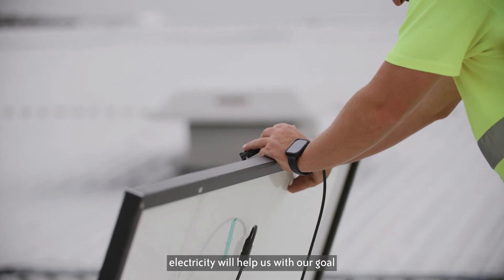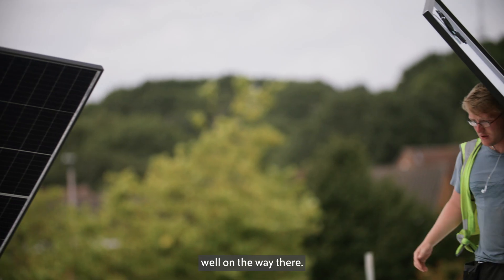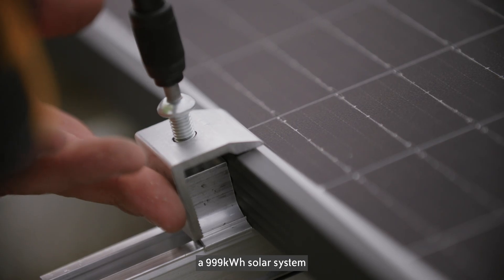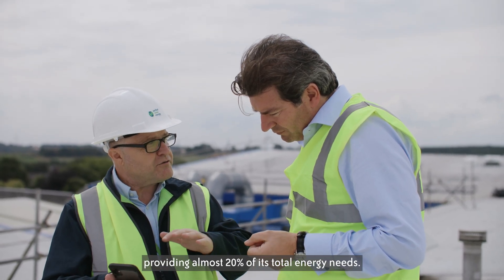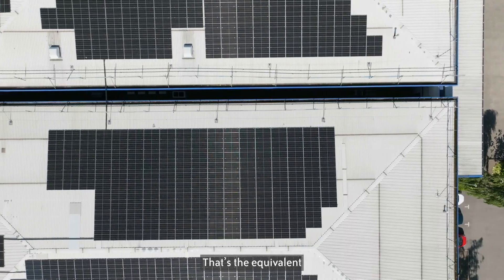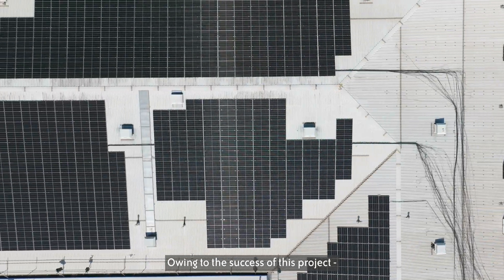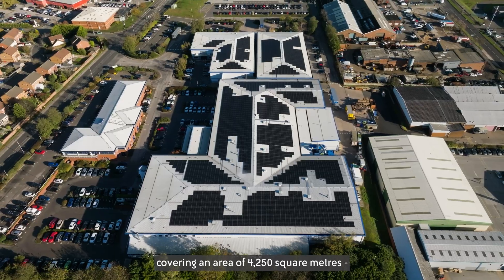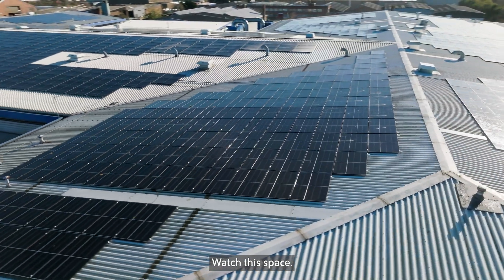Linney solar panel install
We invest in 2,500 solar panels to help us cut down our carbon emissions.

We’ve installed a 999kWh solar system on our largest building, Make, where the majority of our print production takes place. Switching to renewable electricity will help us with our goal to be carbon neutral by 2040.

Installing solar panels means we’re reducing our carbon footprint by 210 tonnes every year.  That’s the equivalent of taking 100 cars off the road or protecting 40,000 square metres of threatened rainforest.

At Linney, we're constantly looking for ways to further reduce our environmental impact. While we are offsetting our carbon emissions, it is important to attack the climate crisis from all angles; investing in projects that will minimise future emissions such as this one.

Owing to the success of this project – which saw 2,500 solar panels installed, covering an area of 4,250 square metres – we’re already planning to install more across our site.

Sustainability is here – and it’s here to stay.